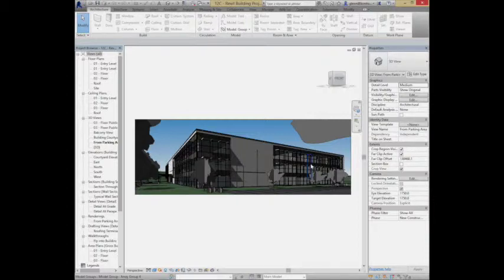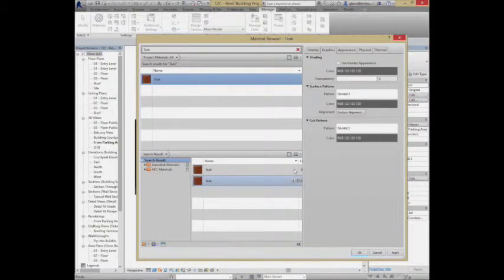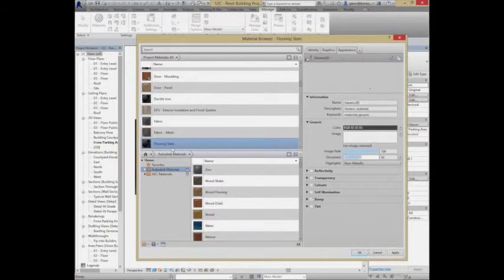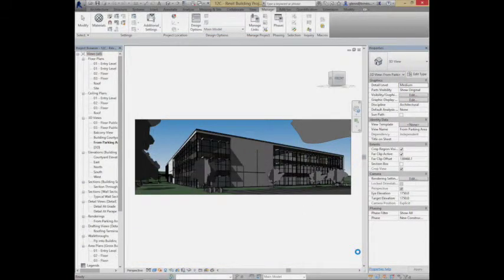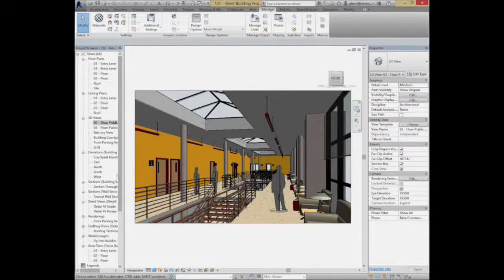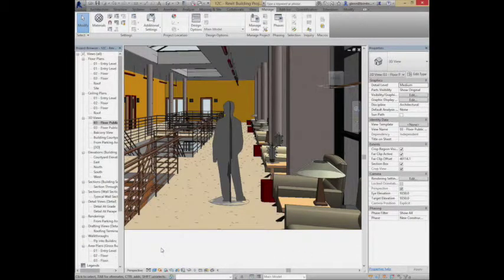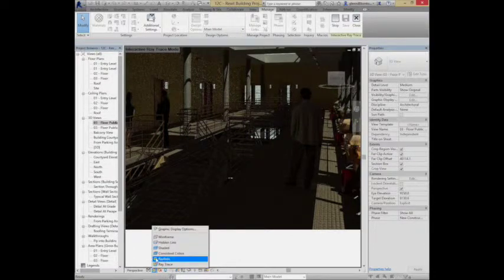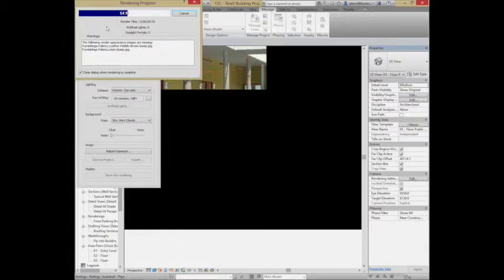CEE 120A Session 12A Part 3